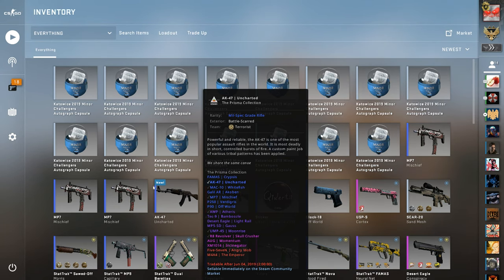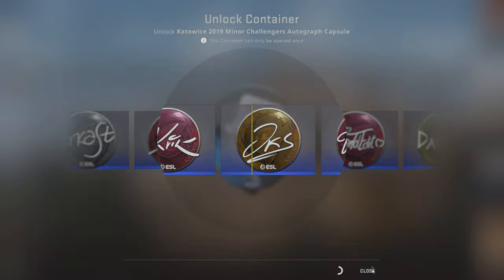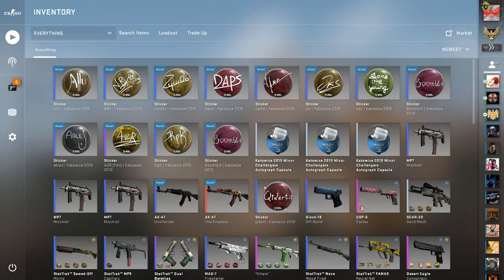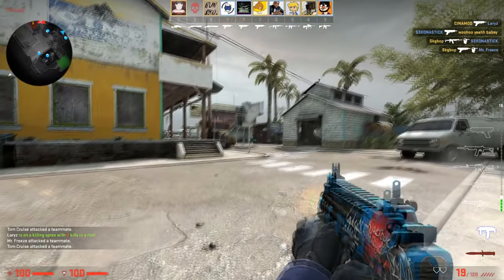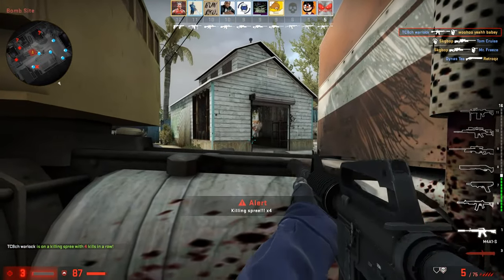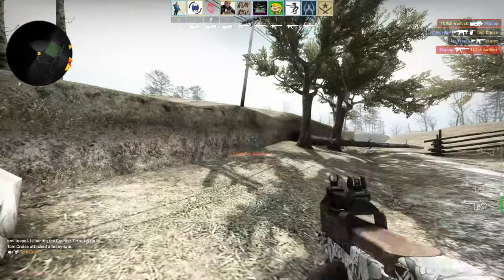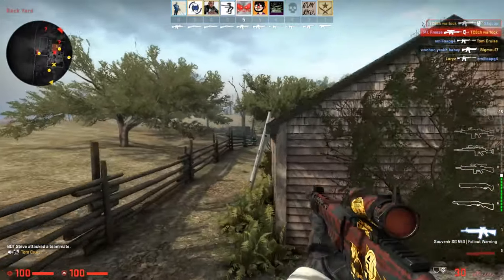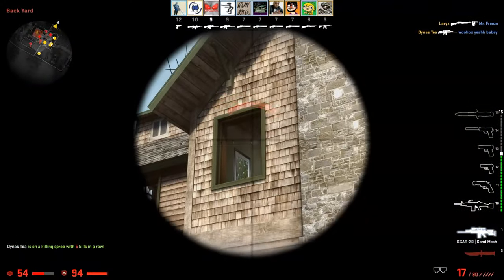IS THE REDLINE ACTUALLY A SMART INVESTMENT?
Hey guys, quick video discussing Heyzeus' recent video on the redline skins being normalmapped and how he thinks that could affect their price.

//SOCIALS:
SOCIALS\\

//NALO
NALO\\